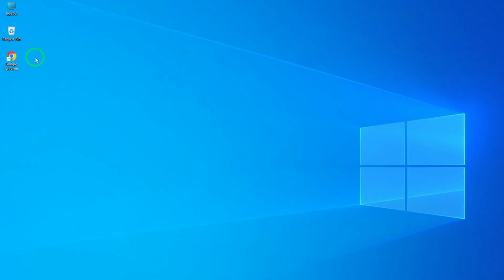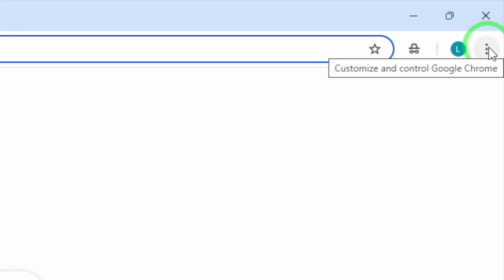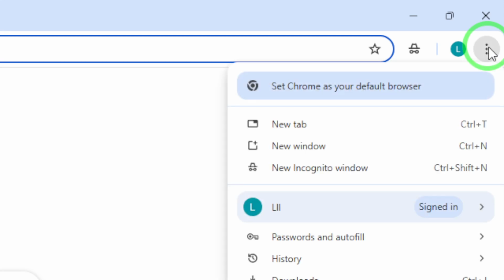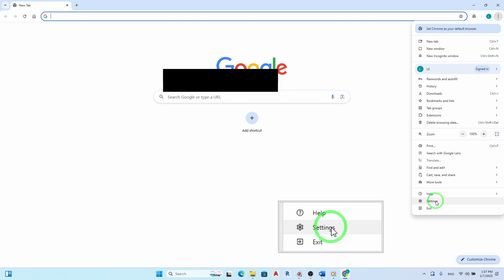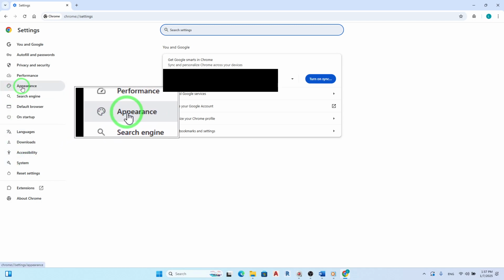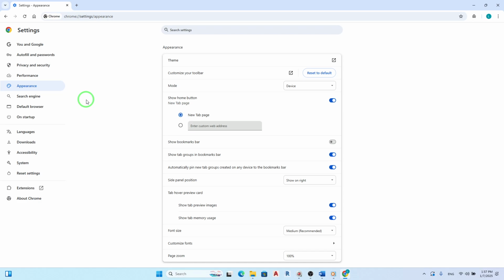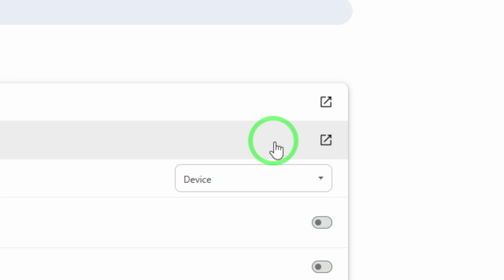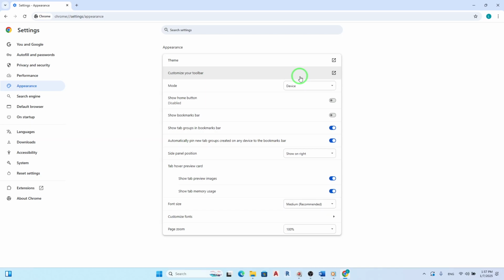How To Reset The Toolbar On Google Chrome On PC (New Update)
Learn how to reset the toolbar on Google Chrome on your PC with this simple step-by-step guide. This video will walk you through the process to restore your toolbar settings to their default state after the latest update.

1. Open Chrome Browser

2. Click on the three dots at the top right corner of the browser

3. Scroll down to Settings

4. Enter Appearance, then customize your toolbar

5. Click Reset to default

Chapters:
00:00 Intro
00:12 Soultion
01:05 Outro